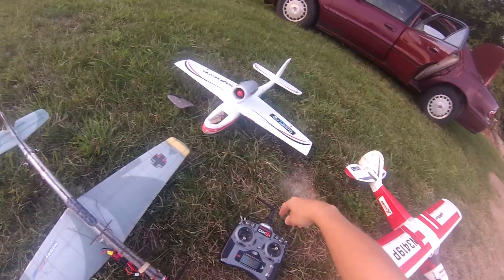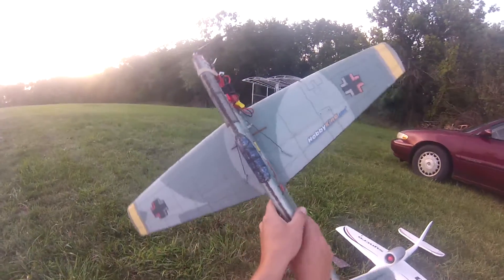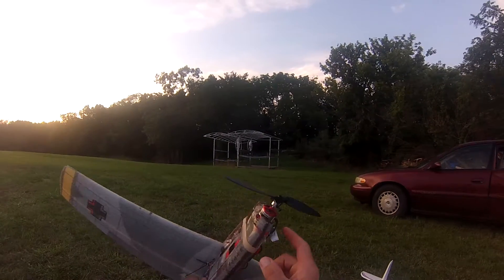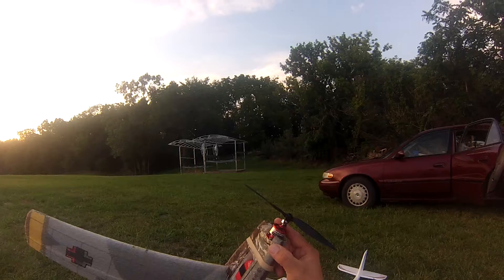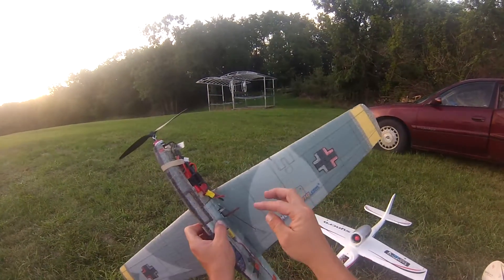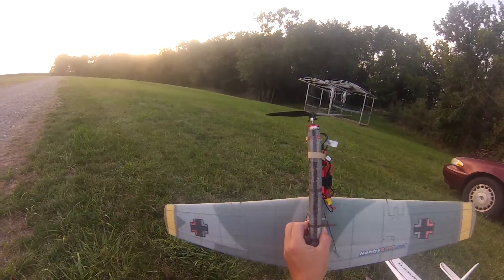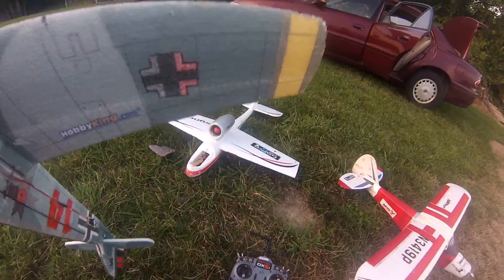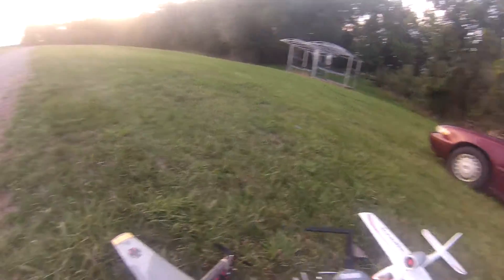Bf109 from Hobbyking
tx/rx spektrum
motor 1700kv emax from Headsuprc.com
servos 3- 8gram
prop 8x3.8